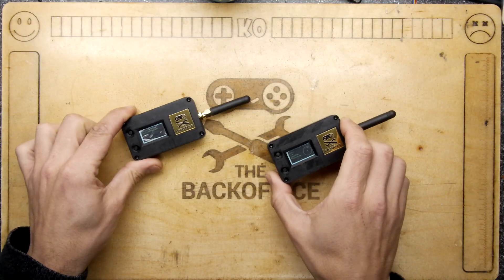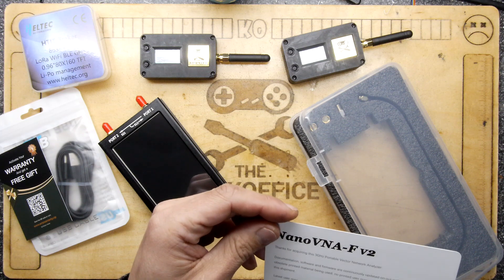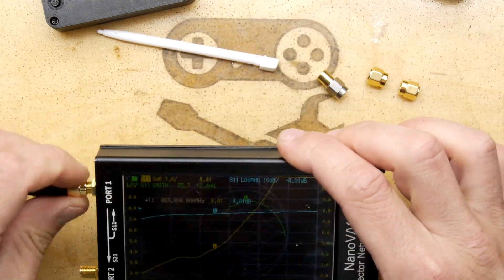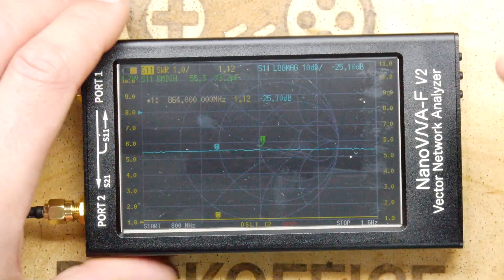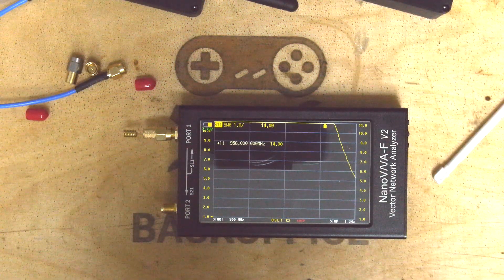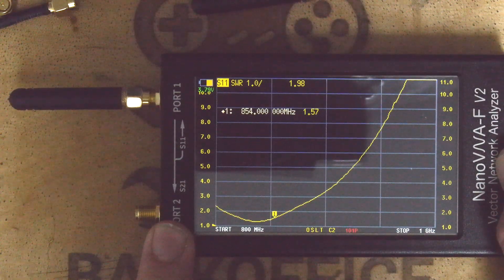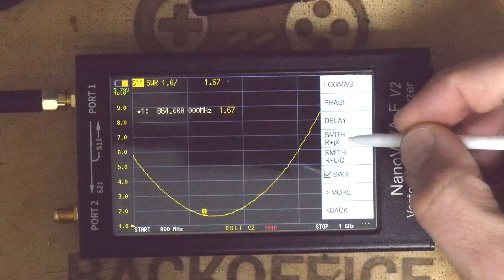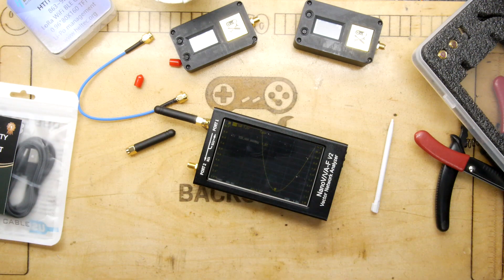Meshtastic Antenna Tuning with a cheap VNA (Vector Network Analyser) NanoVNA V2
I am super pleased to be able to tune my antennas now! Being able to verify your designs and even better - verify the quality of 3rd party antennas is great for selecting optimal performance in meshtastic and other SDR applications.

According to the listing this is the specification of the VNA:
NanoVNA-F V2 Antenna Analyzer
4.3inch NanoVNA V2 Vector Network Analyzer
3G Upgraded Version
NanoVNA with 5000mAh
Measuring S-Parameter Voltage SWR Phase Delay Smith Chart

Apparently there is a version that jumps up to 6ghz, that is double the price. Could be useful if you need that range.

I am going to have a lot of fun trying all manner of designs now!

Amazon has these, it is where I got this unit:

Amazon UK
Amazon USA